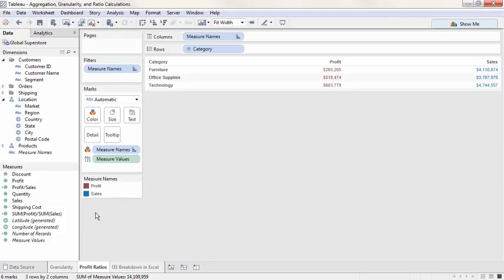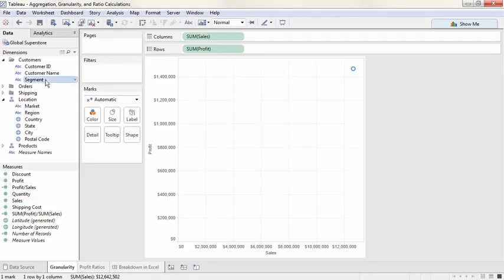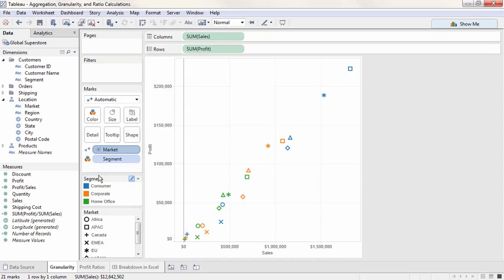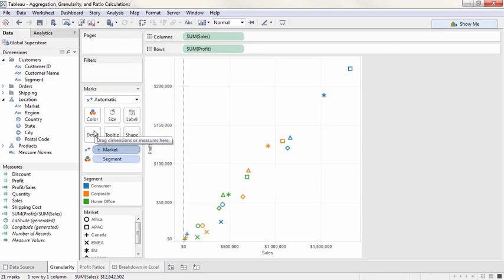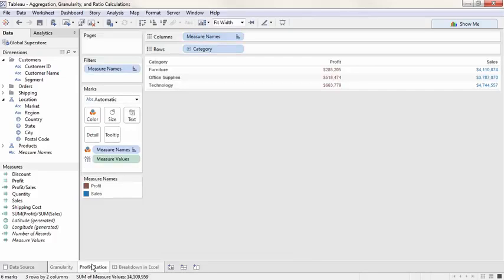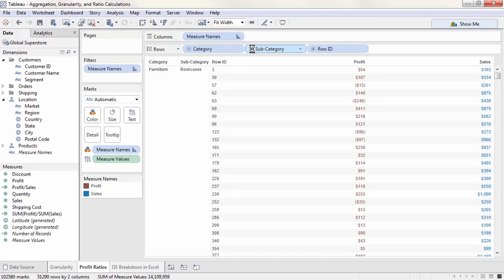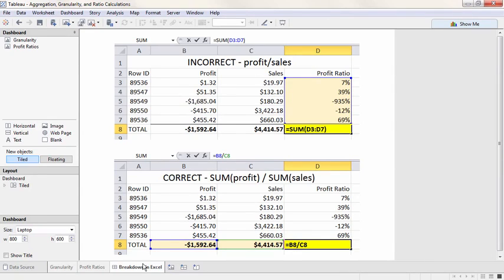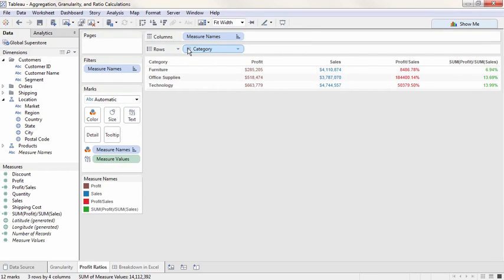Tableau Training & Tutorials 12 02 Why doing That Aggregation, Granularity & Ratio Calculations